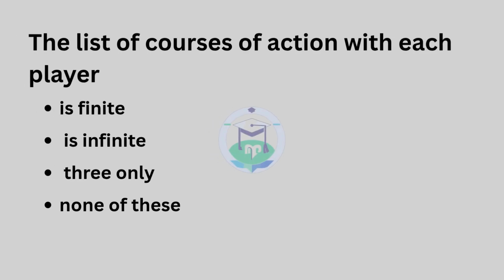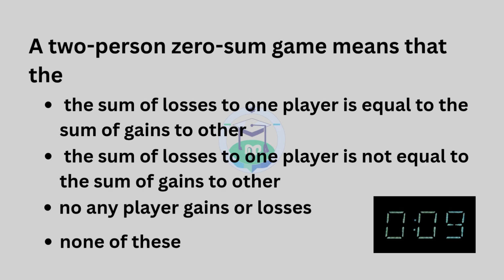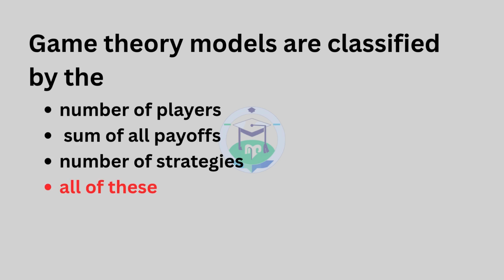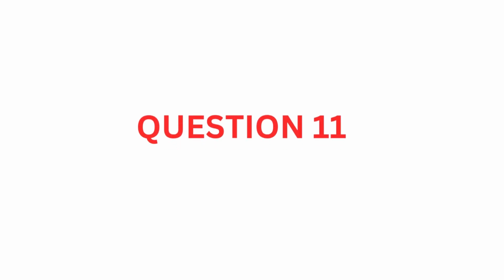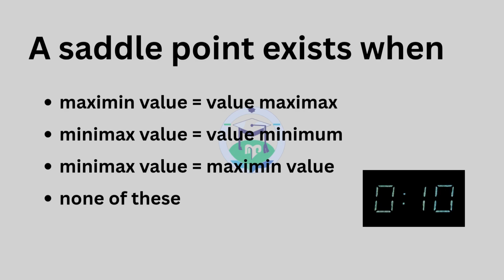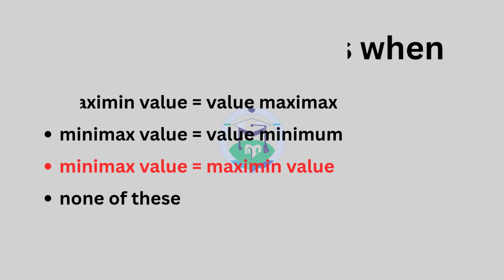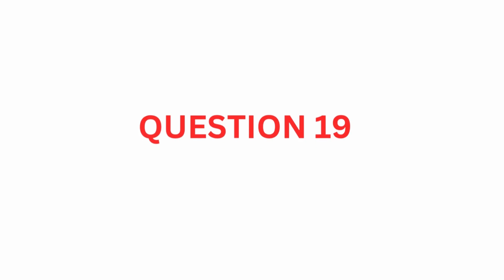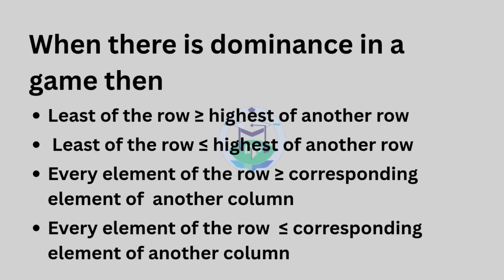Operations Research MCQ [ PART 2 ]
MCQ_GUIDE provides MCQ questions for students related to various subjects across different courses, including Undergraduate, Graduate, Postgraduate, PhD, CSIR NET, and more.

 I
History & background of OR, General linear
programming problems and their formulations. Solving
LPP by Graphical Method.
04
II
Solving LPP by, Simplex method, Big–M method, Two
phase Method, Degeneracy and Duality in LPP. 10
III
Transportation problem: North-west corner rule, Least
cost method, Vogel’s approximation method. Optimum
solution: Stepping stone method.
05
IV
Assignment Problem: Hungarian Method, Travelling
Salesman Problem, 05
V
Replacement problem: Individual and Group
replacement. 05
VI
Job sequencing : n jobs – 2 machines, n jobs – k
machines, 2 jobs – n machines. 05
VII
Game theory: Introduction, Competitive Situations,
Characteristics of Competitive Games. Rectangular
game, Two-Person Zero-Sum game, minimax-maximin
principle, Solution to rectangular game using graphical
method
05
VIII
Ddominance and modified dominance property to
reduce the game matrix and solution to rectangular
game with mixed strategy, LPP method.

MCQ_GUIDE is a comprehensive platform that offers a wide range of Multiple Choice Questions (MCQs) designed to help students excel in their academic and competitive exams. Covering various subjects across multiple courses — including Undergraduate, Graduate, Postgraduate, PhD programs, CSIR NET, and more — MCQ_GUIDE provides expertly crafted questions to strengthen concepts, test understanding, and boost exam readiness. Whether you're preparing for university exams or national-level competitive tests, MCQ_GUIDE is your go-to resource for smart and effective practice.